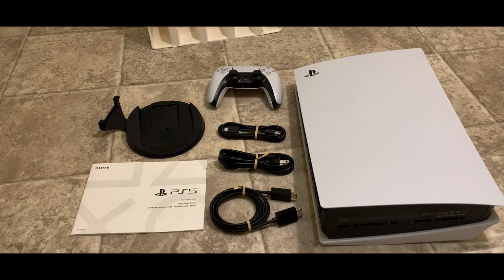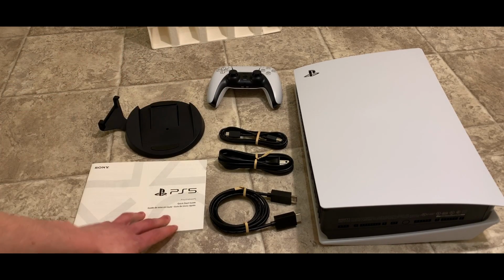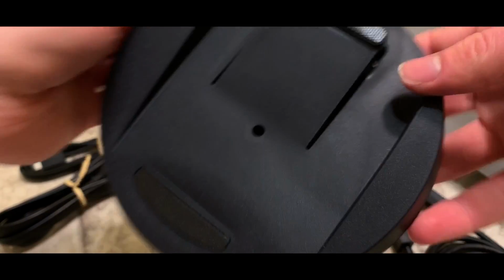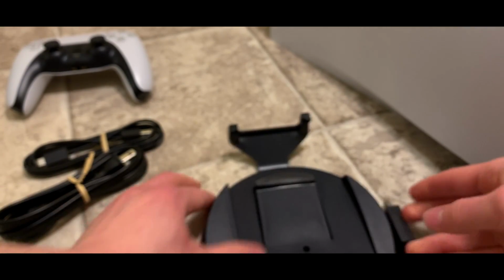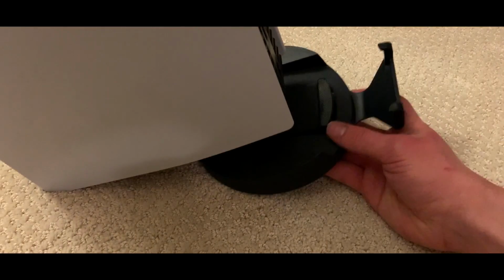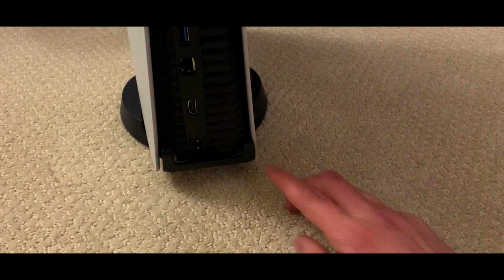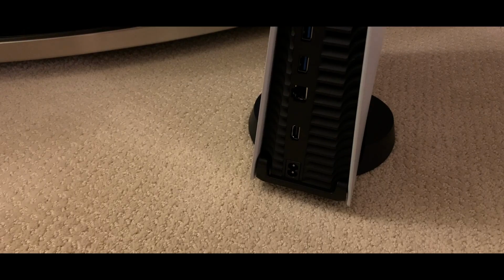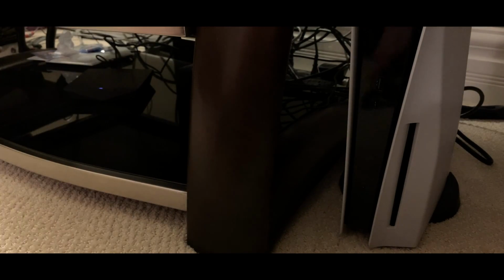PS5 (Unboxing)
In this video I unbox the PlayStation 5 and power it up